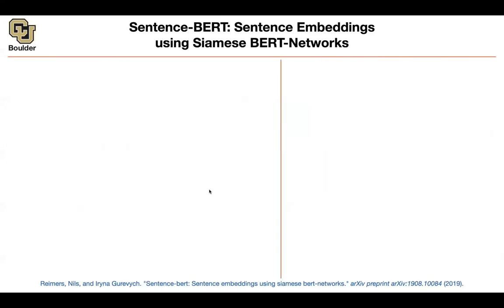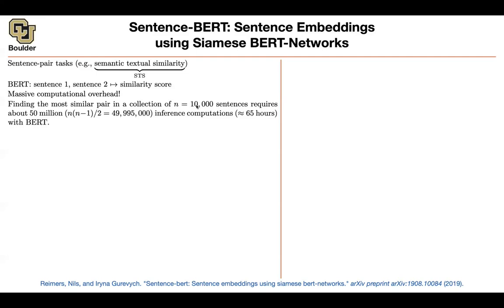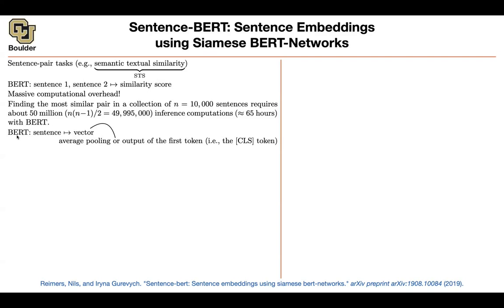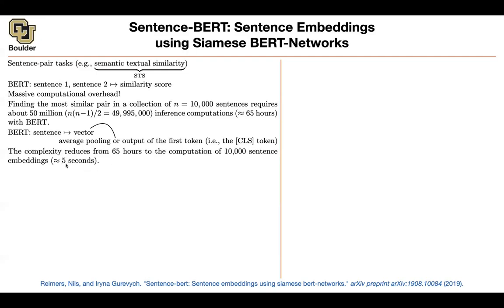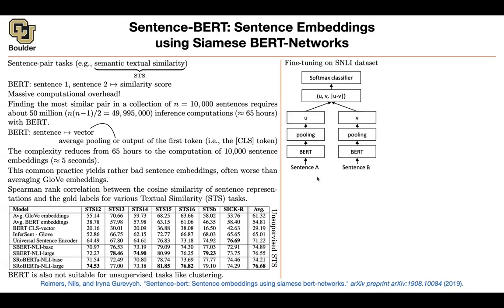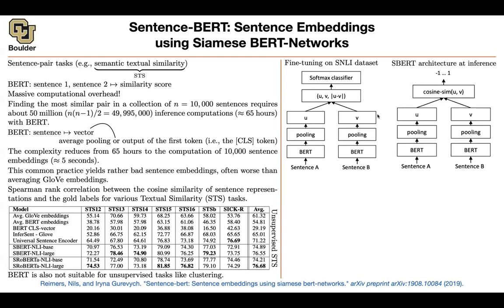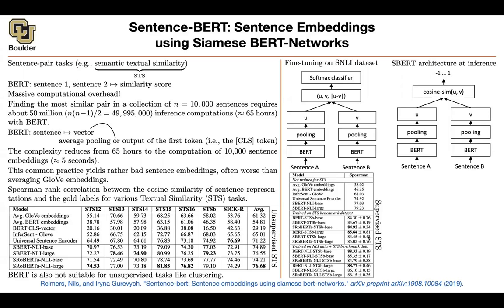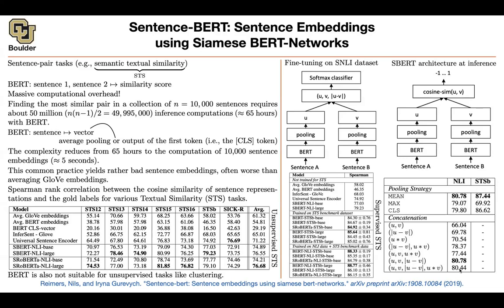Sentence-BERT | Lecture 57 (Part 2) | Applied Deep Learning (Supplementary)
Sentence-BERT: Sentence Embeddings using Siamese BERT-Networks